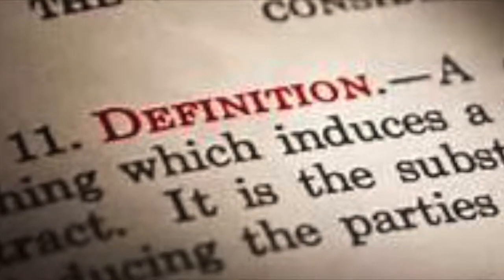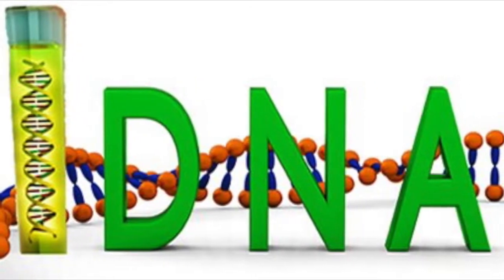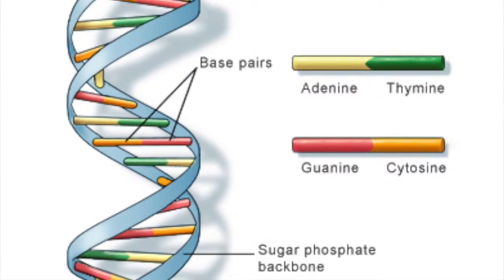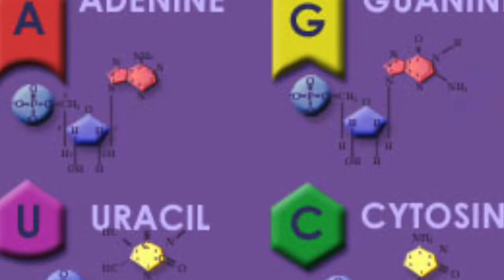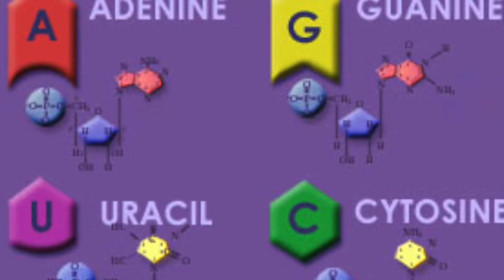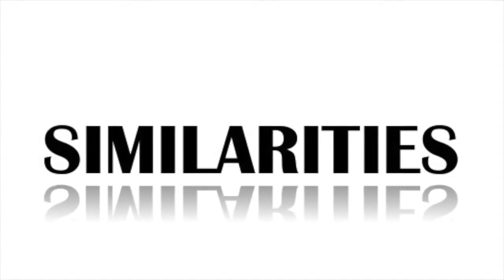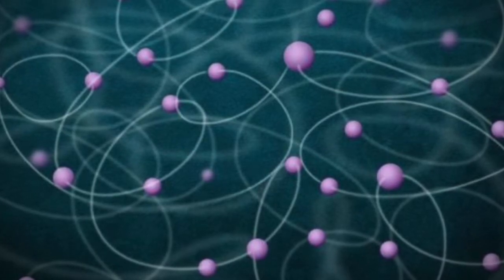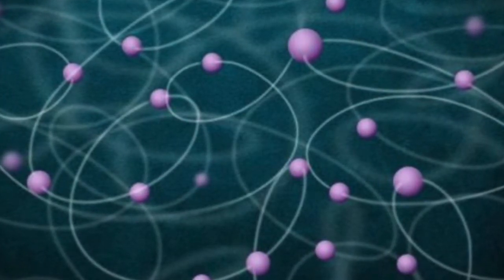Nucleotides DNA vs RNA